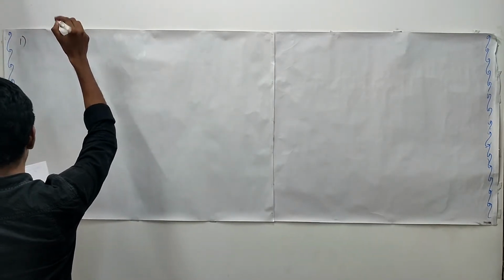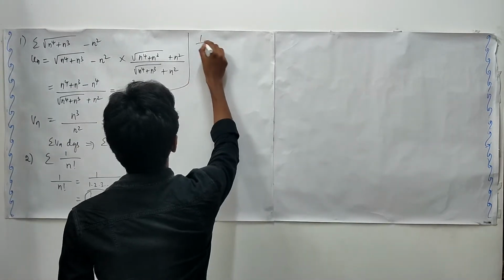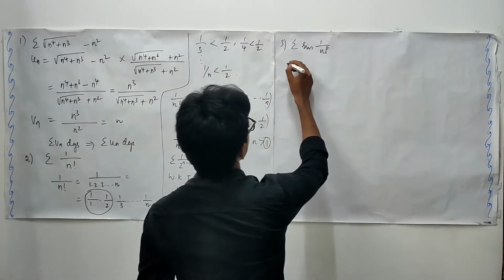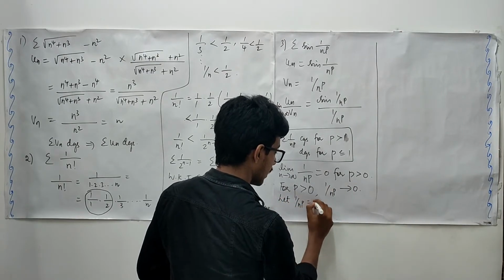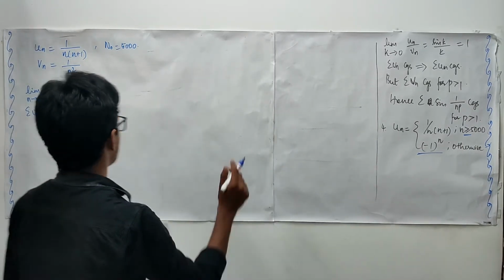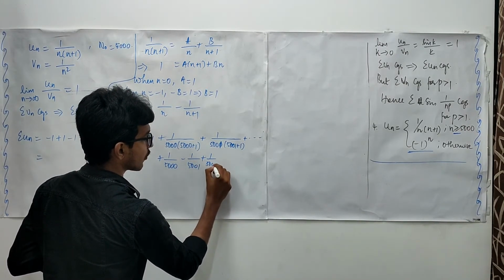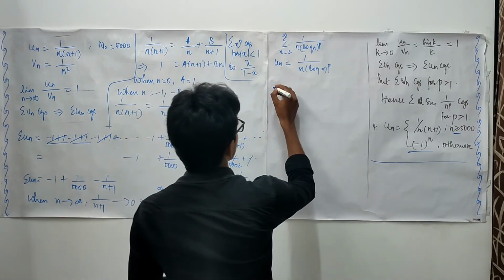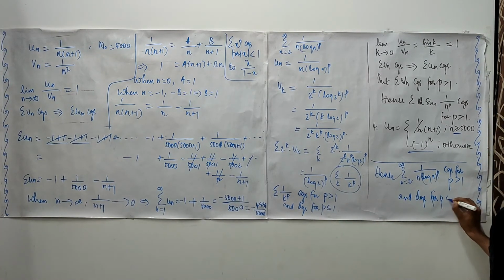Problems on Comparison test| Convergence of Series via Comparison test - Lec 27- Sequence and Series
Few problems are worked out to check the convergence and an illustration to find the limit of convergence as well.